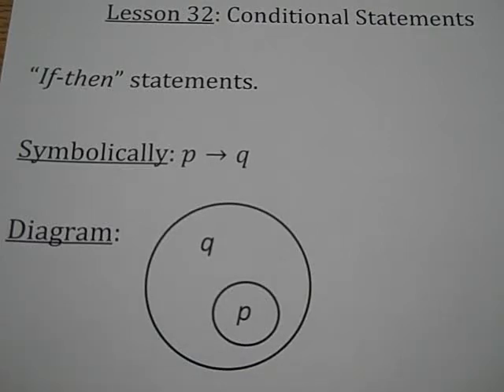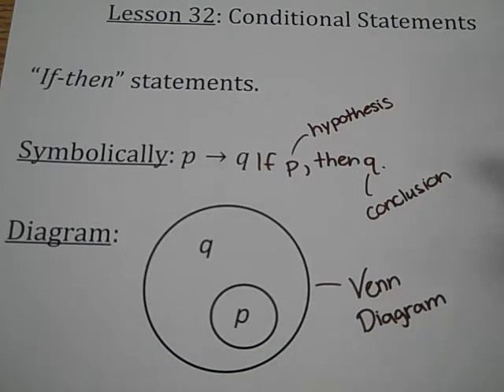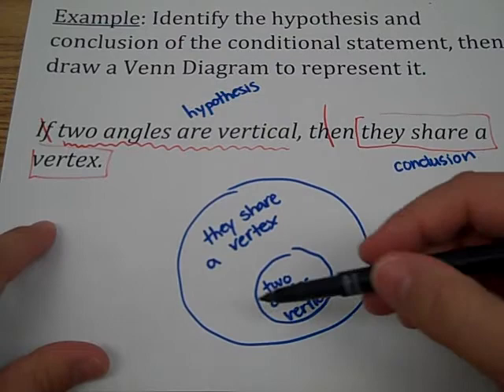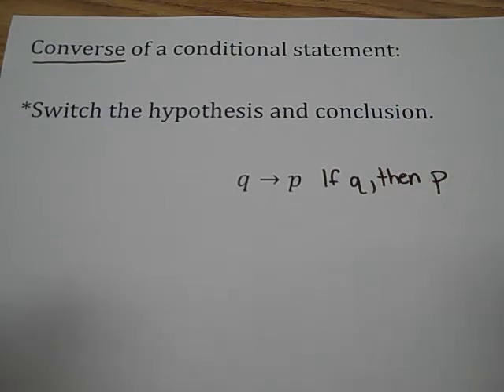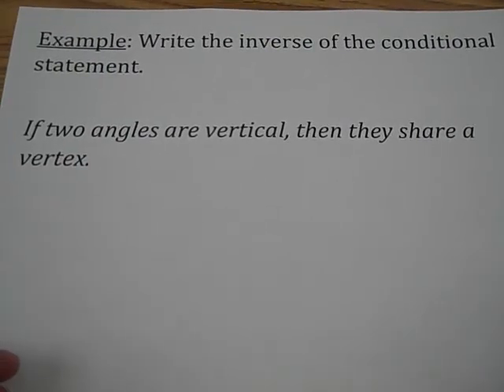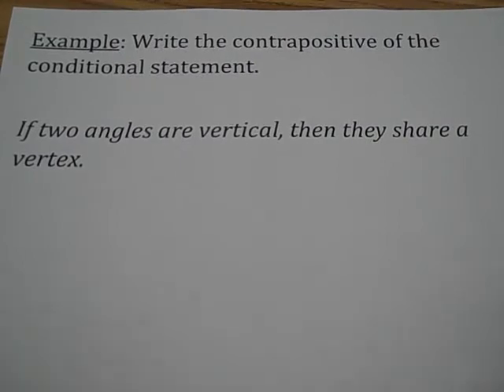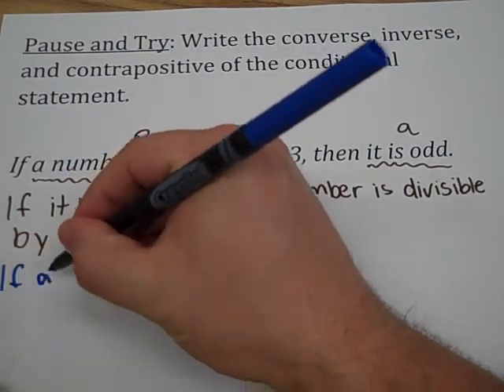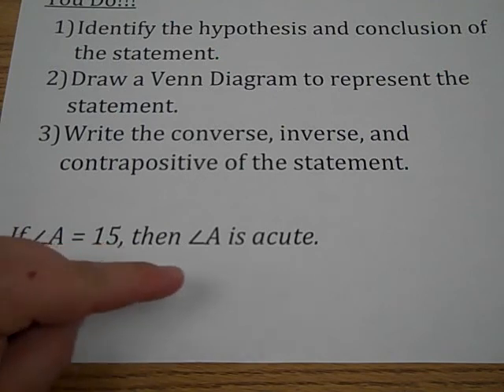Lesson 32 Conditional Statements